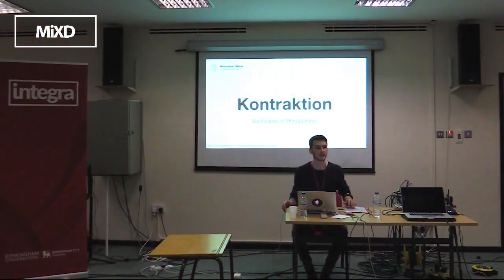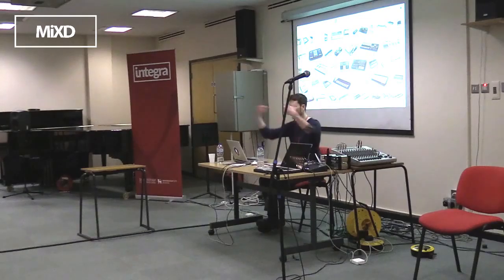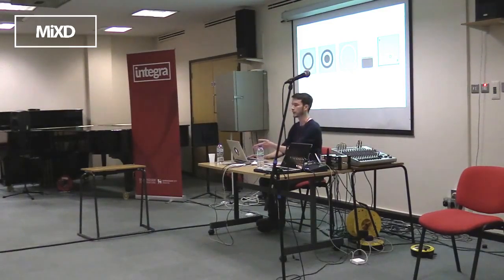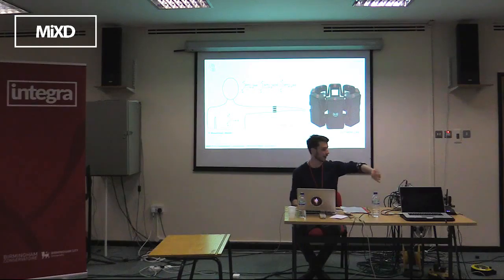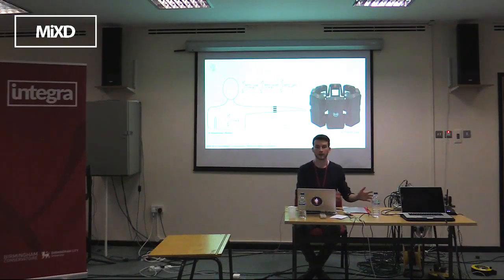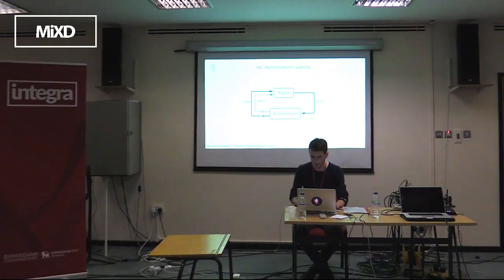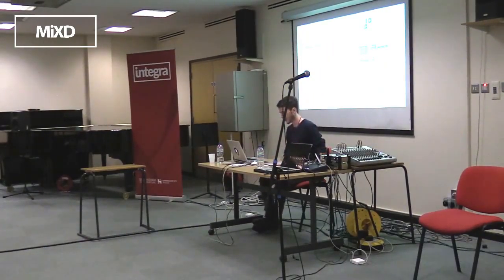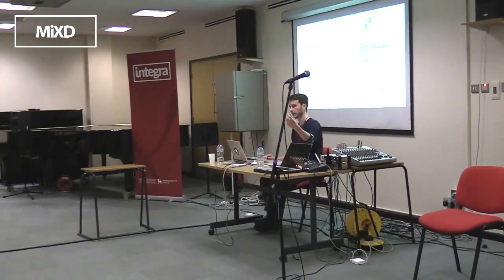Kontraktion - Sonification of Metagestures, Maximiliam Weber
for more info about the symposium.
When working on sound today one is constantly bound to a setup similar to an o ce situation: A display, mouse and keyboard are necessary items to navigate through the growing virtual space and are essential in everyday human-machine interaction – even when it comes to creative tasks, such as creating sound.
Even with the high diversity of alternative control devices on the market one is still restricted by the inherent form factors and physical limitations of these objects. Consisting mainly of knobs, faders and buttons these controllers don't recognize expressive and multidimensional gestures that are found when performing with a classical instrument.

Kontraktion is the practical result of a paper in-the-making on the soni cation of metagestures. It follows the idea of building a digital music instrument that is expressive, trainable and explorable by using the subtle movement patterns of muscle contractions through EMG muscle sensing.
Because of the high sensitivity of the EMG sensors, the user gets acoustic feedback about the slightest, sometimes unaware, muscle movements. Therefore this setup brings subconscious movements to a perceivable medium and raises the awareness towards the own body. In reverse new musical expressions and the correlation with sound, body and space are explored.

Maximilian Weber is an audiodesign graduate from Berlin. The many facets in his studies gave Max the fundamental knowledge of the physical, psychological and inherent properties of sound. His experiences in the industry lead him to learn many different aspects in the broad field of sounddesign: research, conception, prototyping and implementing smart solutions are his passion.
His hacking attitude keeps his interest for new things fresh and drives him to look for the fundamental patterns in the layers of reality in front of him.
Following his curiosity makes him a functional agent and an inspirational force for creative and product oriented projects. In recent time his main focus goes towards embodied sound, human-machine interaction and the posibilities of machine learning in the creative industry.